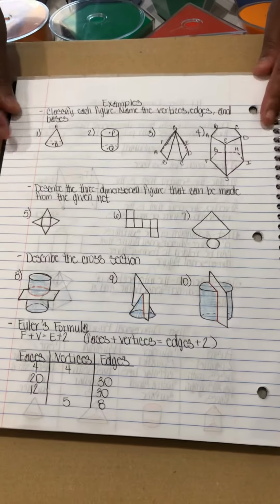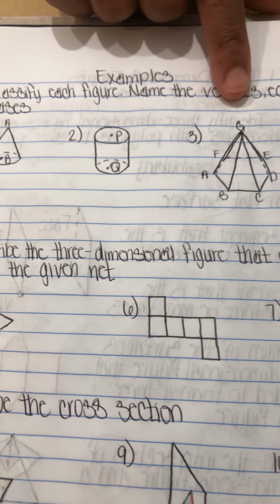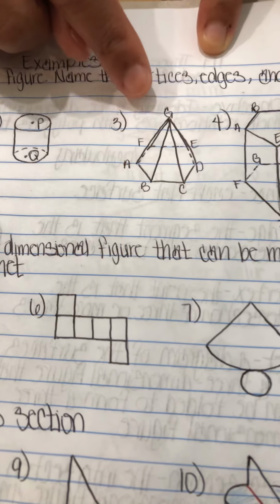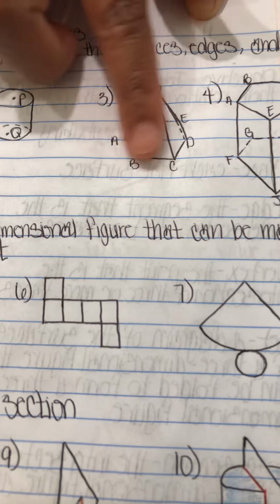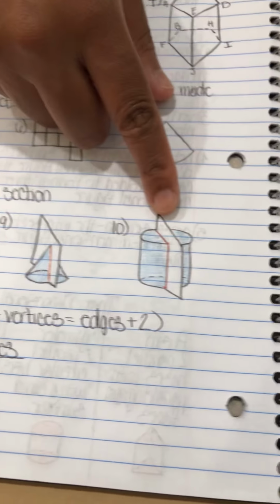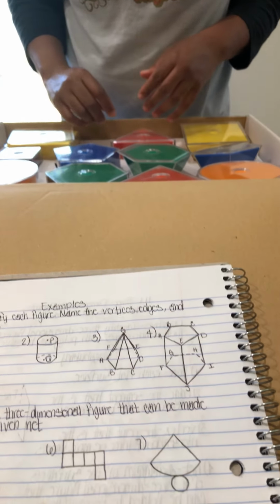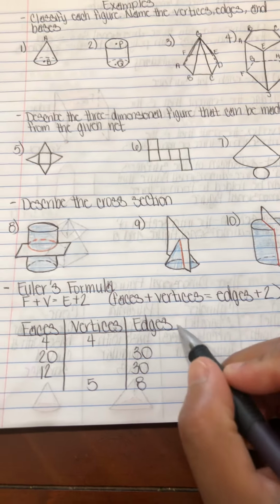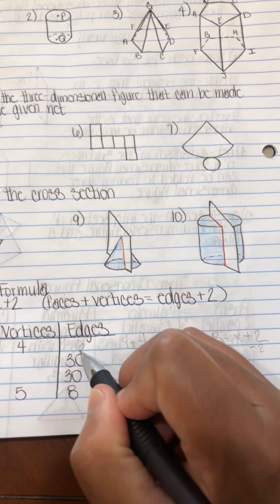11.1 Three-Dimensional Figures and Cross Sections